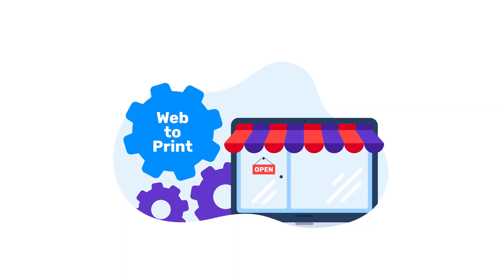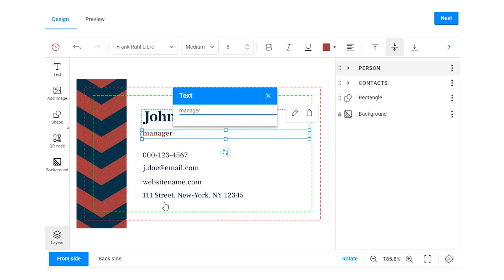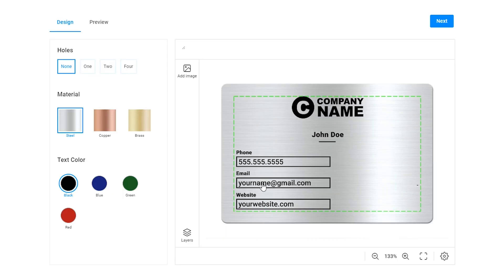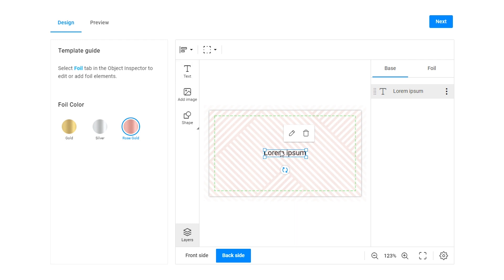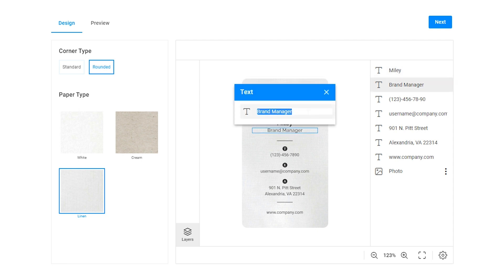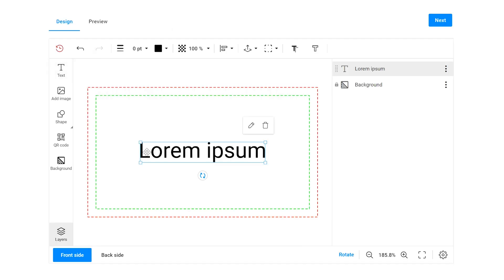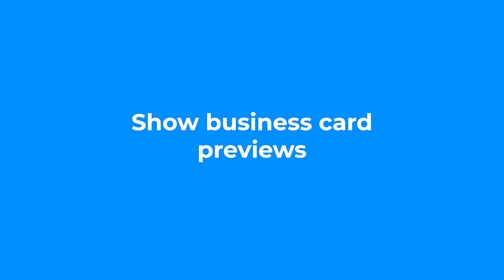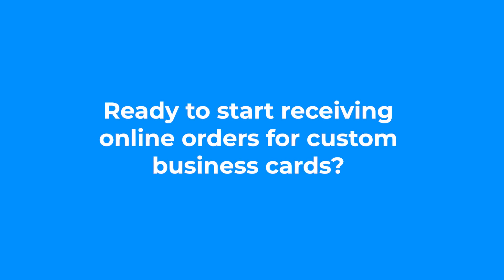Launching web-to-print for business printing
In this video, you will know what you need to launch a web-to-print editor to sell personalized business cards online. Customer’s Canvas is a flexible tool that you can customize to suit your needs, the requirements of your equipment, and the demands of your customers.